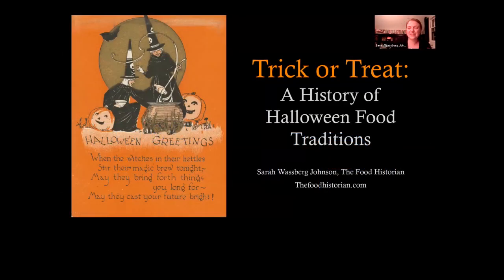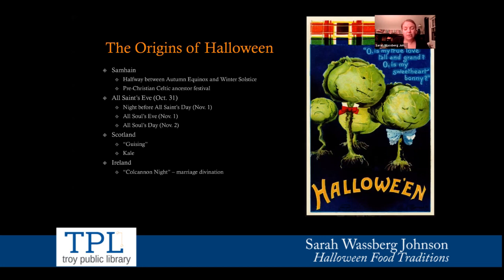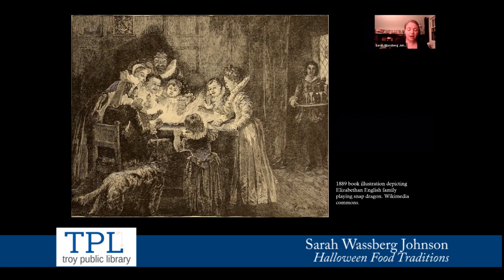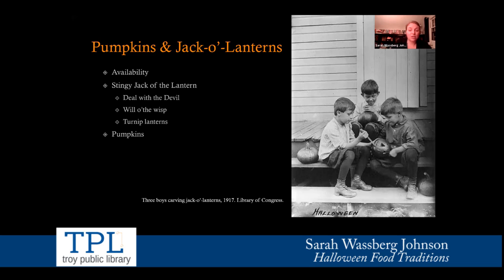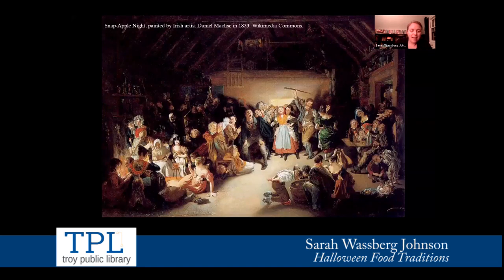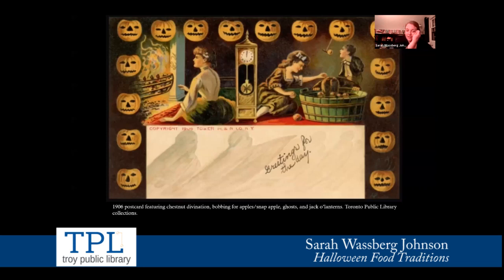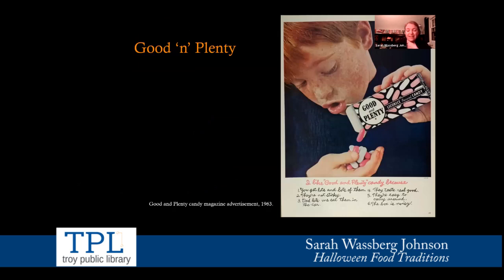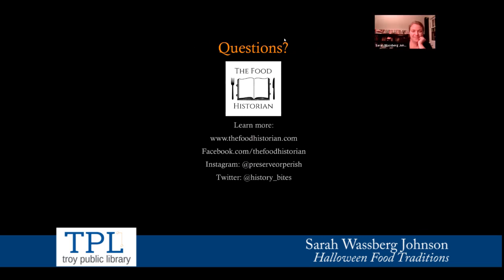Library Virtual Presentation - Halloween Food Traditions